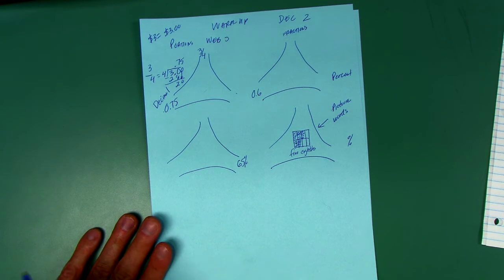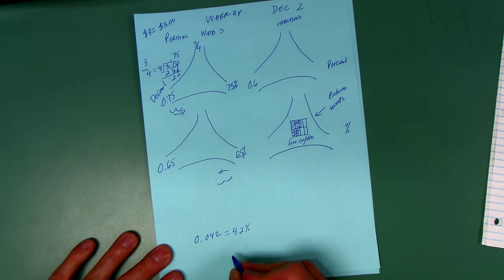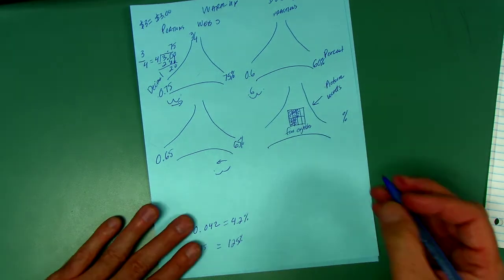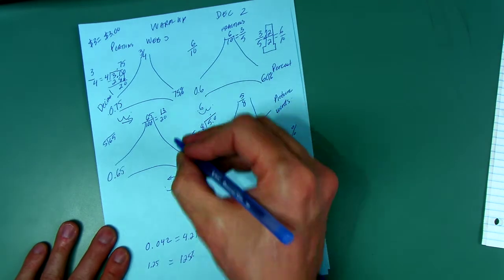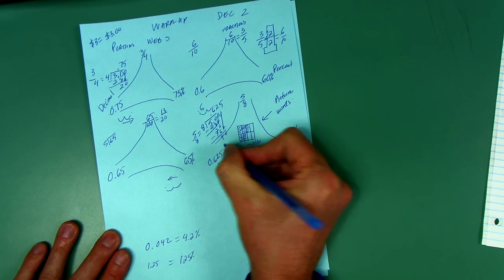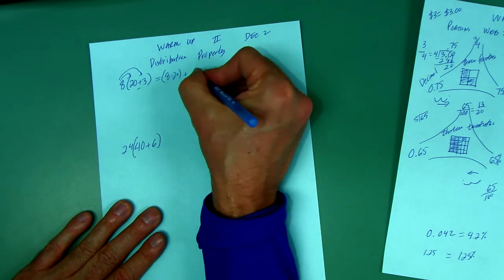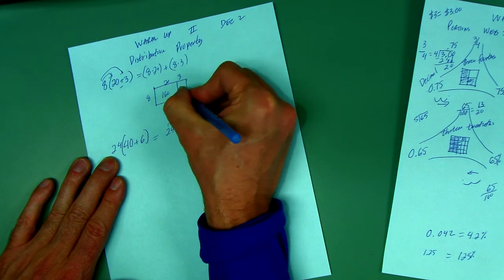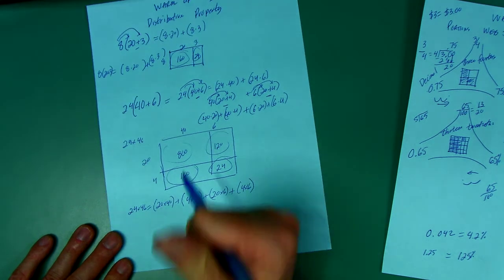WarmUpDec2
A DIFFERENT kind of WarmUp.  All about learning 2 things.  Portions webs and Distributive Property.